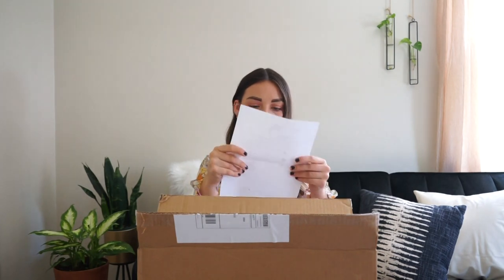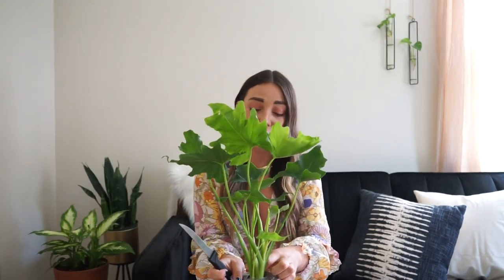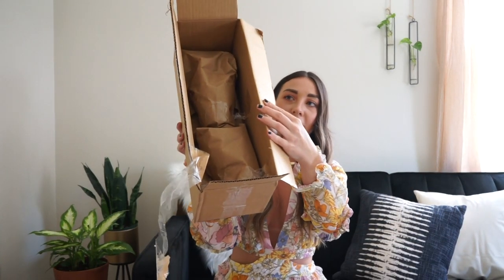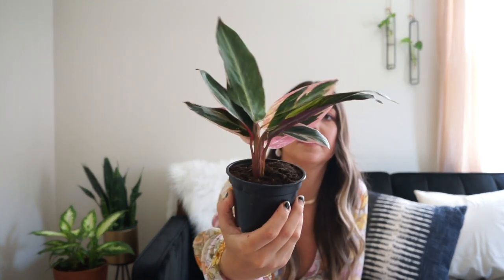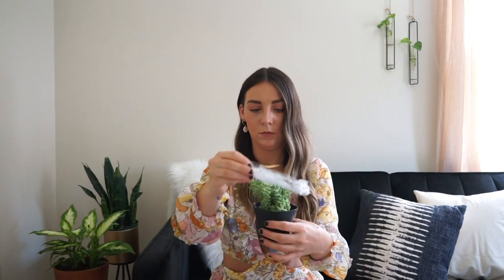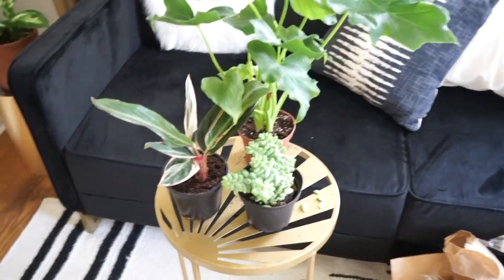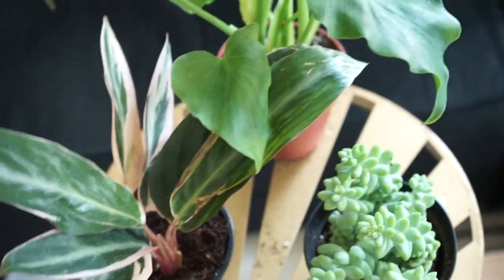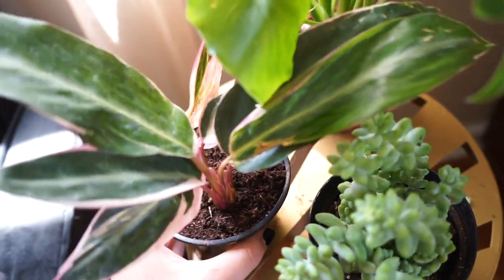Etsy Plant Unboxing!! Mini Haul From FernPlantShop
My first youtube video ever! It is far from perfect but I'm here to learn. Hope you enjoy!

Plants shown were purchased on Etsy from Fern Plant Shop.
1.) Philodendron Lickety Split
2.) Stromanthe Sanguinea “Tricolor”
3.) Sedum Morganianum / Burro's Tail

is a great resource to support the Black Lives Matter movement with endless places you can donate, information on how to safely protest, petitions you can sign, and so much more. Please take a moment and do what you can! I also have a highlight on my instagram with many other resources and information as well!

xoxo Alexandria